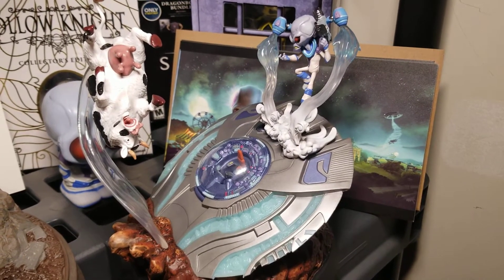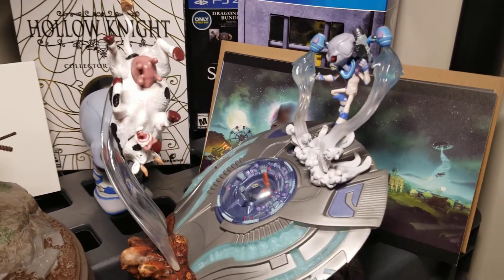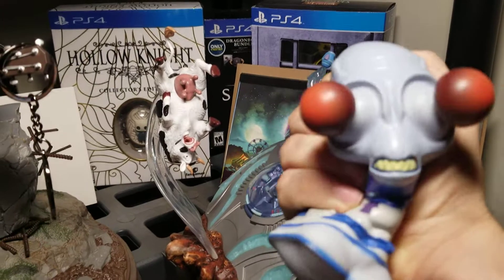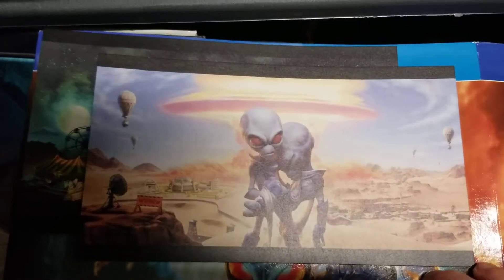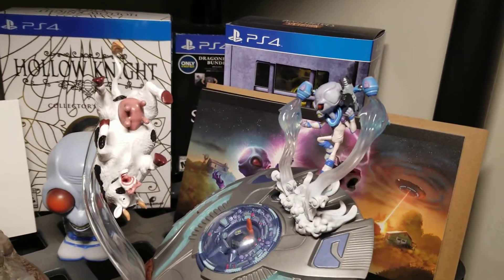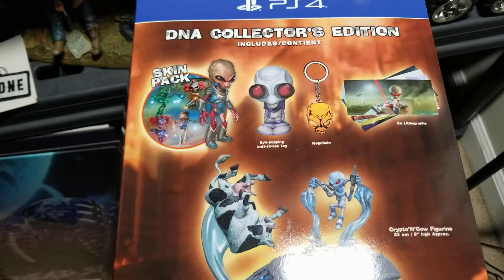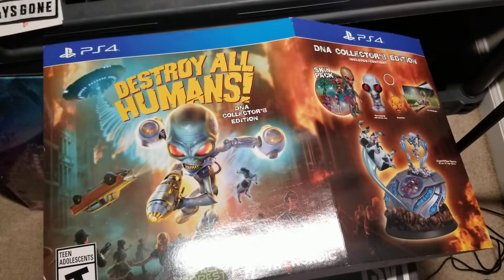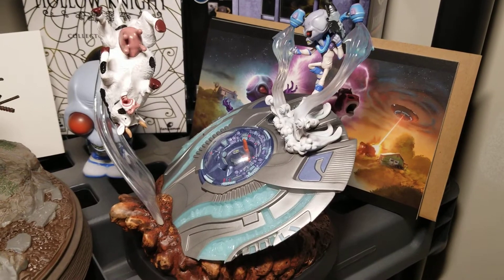Collections - Destroy All Humans!